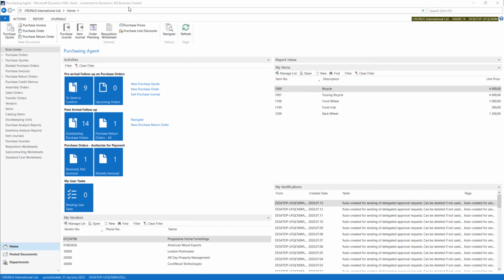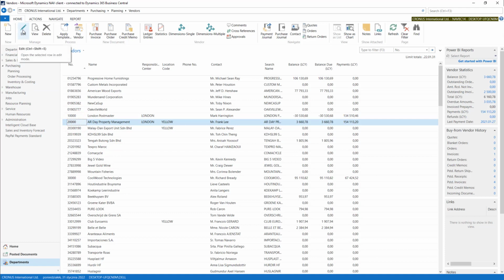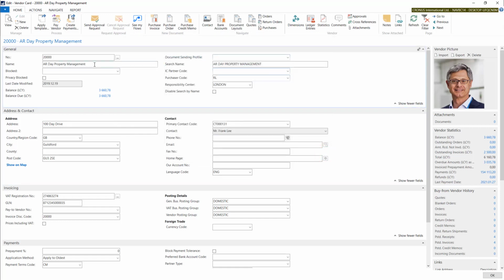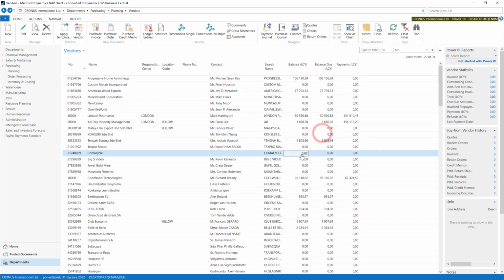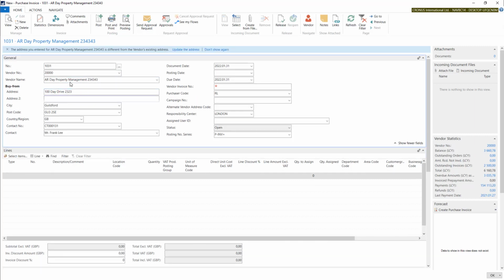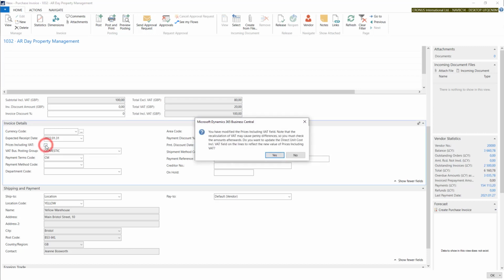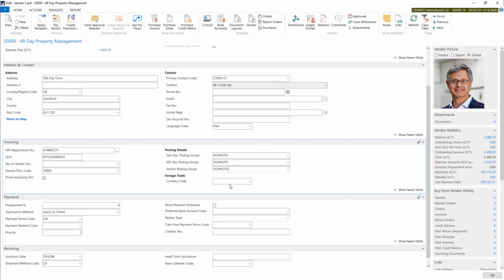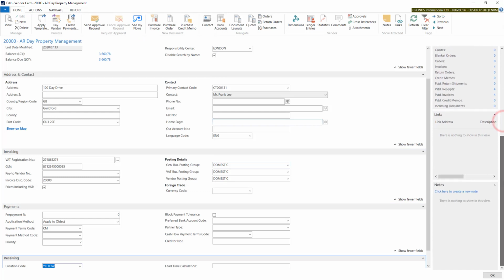4.1.4 Vendors/ VENDOR LIST AND CARD OVERVIEW - Dynamics Business Central NAV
Course: Purchase
Section: Vendors - Vendor Card
Lesson: Vendor List and Card overview

Hundreds of films to come in 5 different courses:
1)Course: Financial Management - Basic
2) Course: Financial Management - Advanced
3) Course: General Basics
4) Course: Purchase
5) Course: Sales